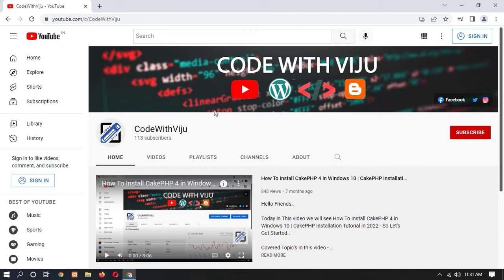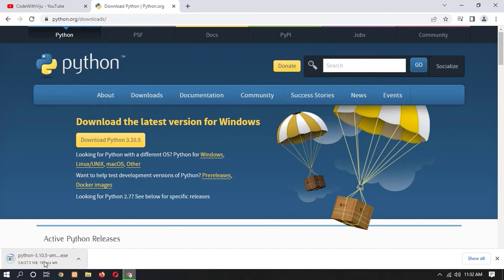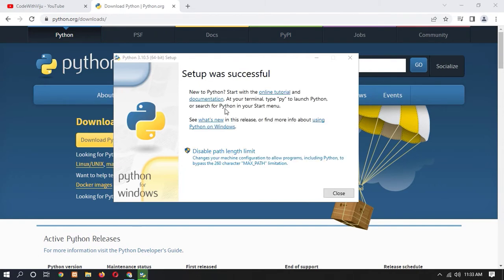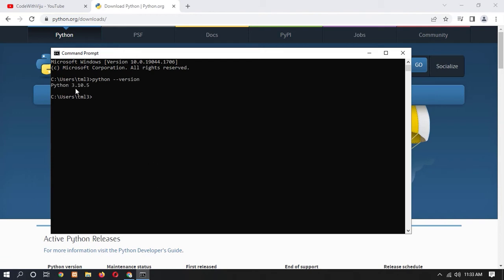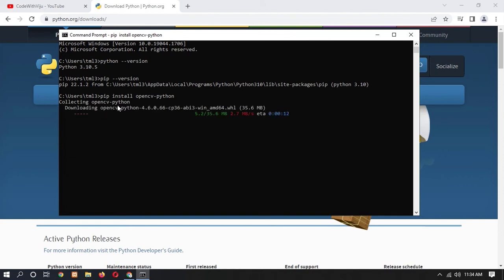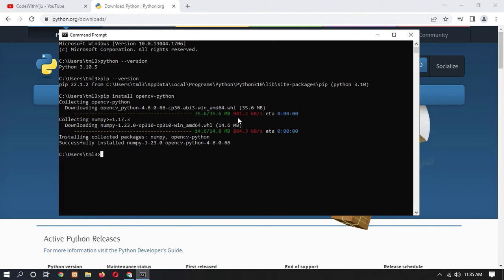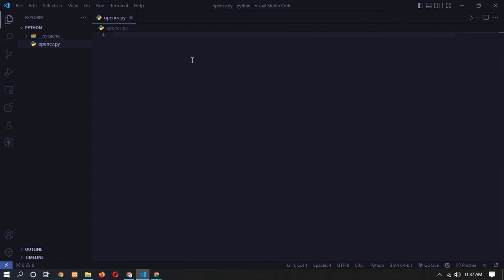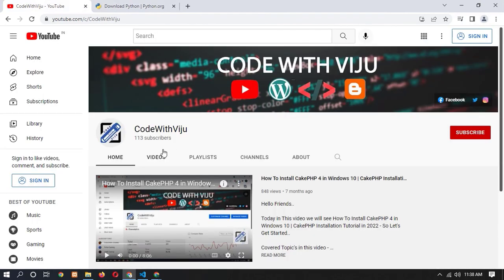How to Install OpenCV in Python 3.10 | Setup OpenCV for Python | Step by Step in Details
Hello friends.

Queries Solved:
 - Setup OpenCV for Python | Step by Step in Details
- opencv installation in windows 10, opencv install in python, opencv install